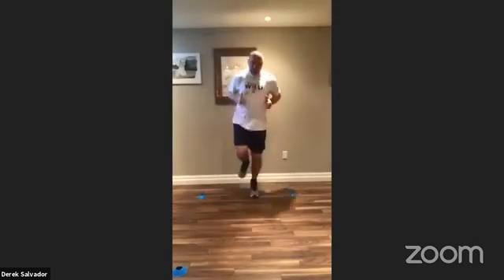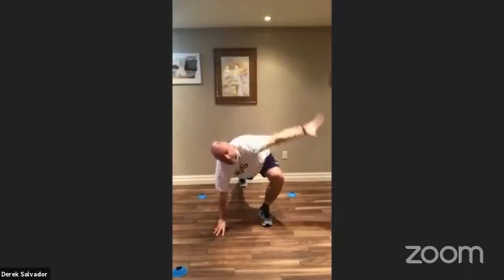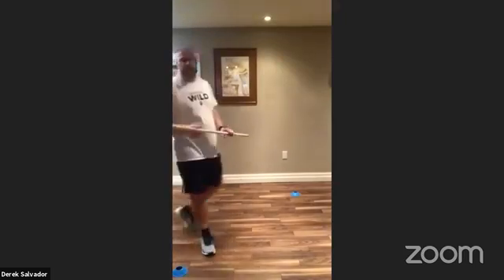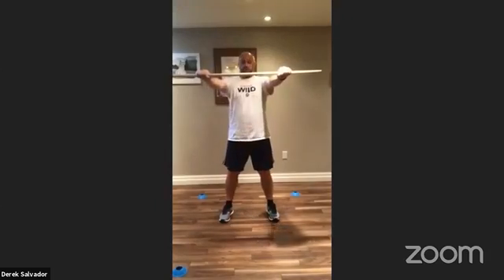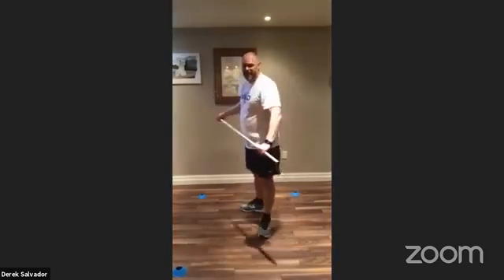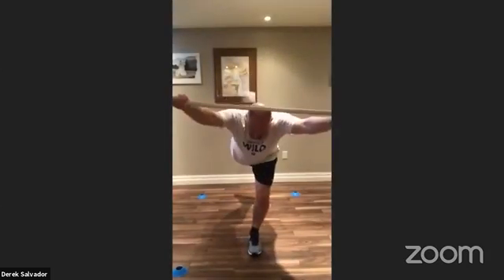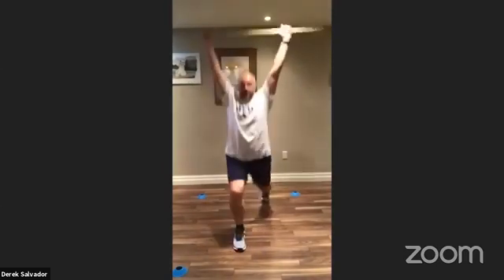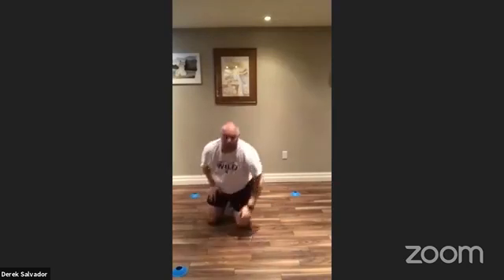Physical Literacy Fun with Coach Derek! Ages U11+